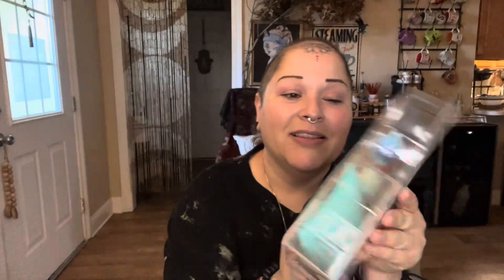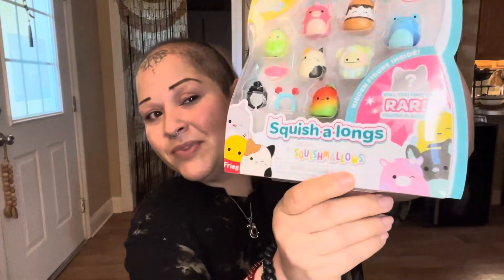husband surprised me with this when he got off work.